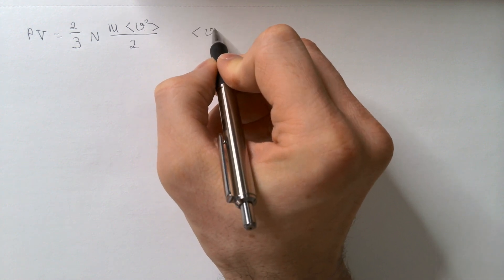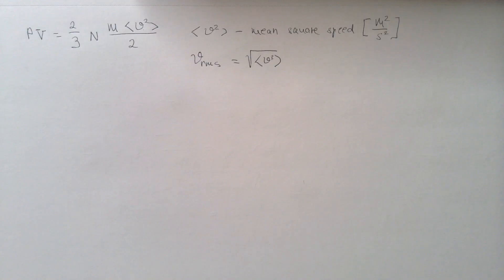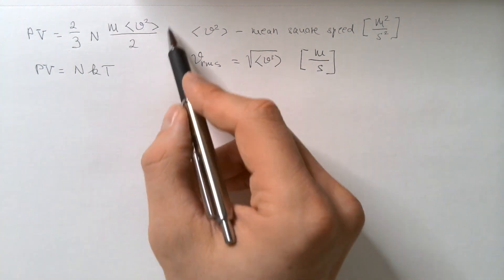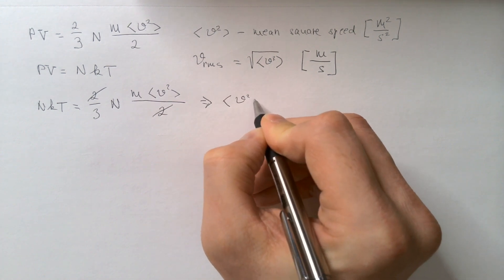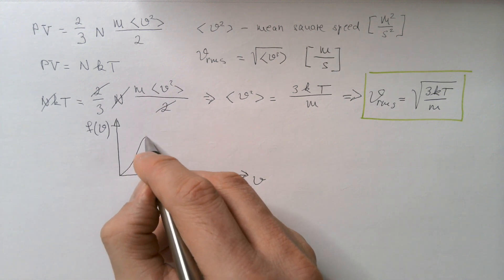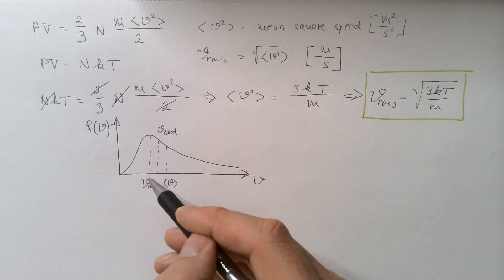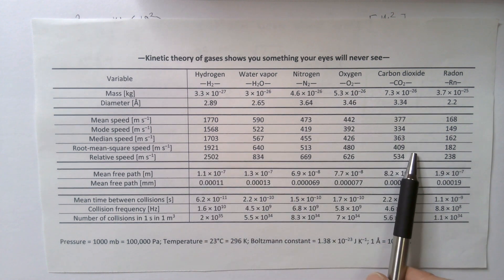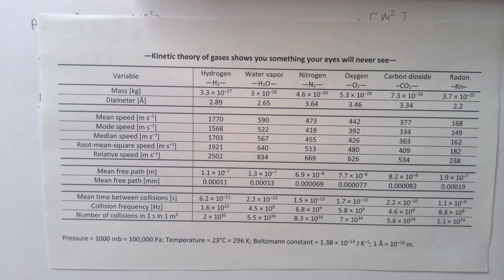Root-Mean-Square Speed and Mean-Square Speed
This video describes the root-mean-square and mean-square speeds in the kinetic theory of gases. These speeds are related to the definition of the temperature of a gas and play important role in quantifying random fluctuations in an ideal gas. We derive the expression for the root-mean-square speed using the concepts of the pressure of a gas and the equation of the state of the ideal gas.